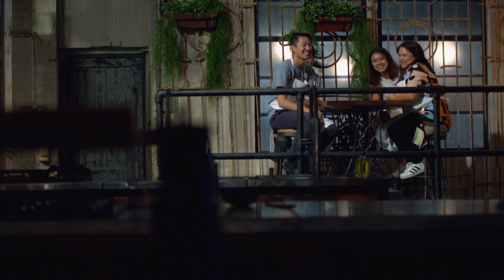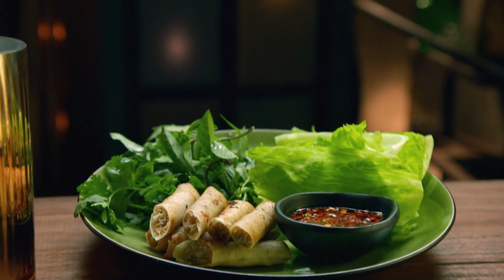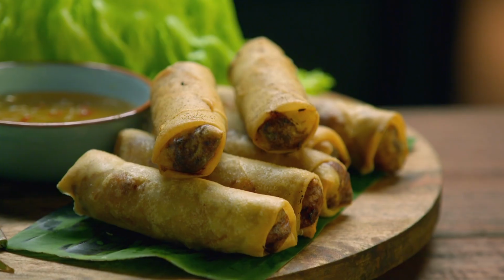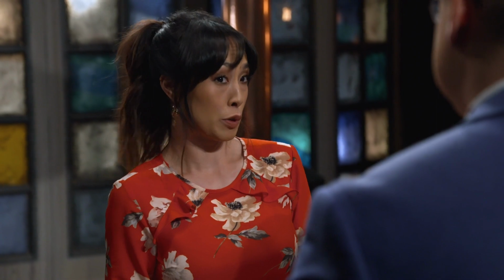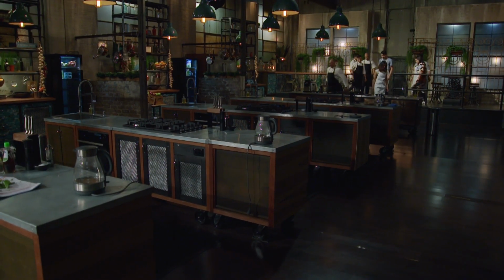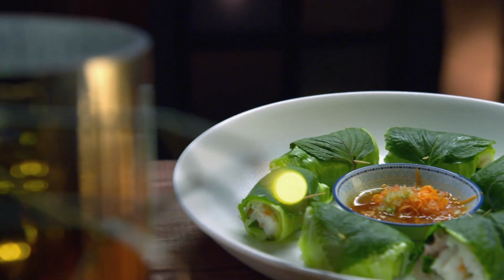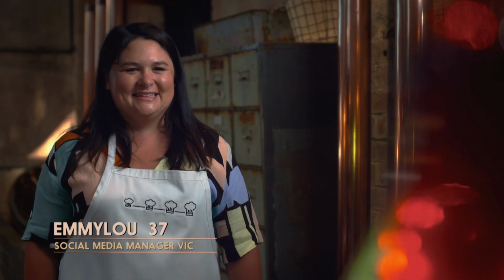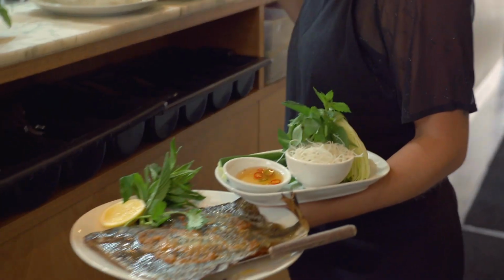Who Will Win The Spring Roll Showdown?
Can these home cooks beat the apprentice? 👀

It’s the finest cuisine prepared by the greatest international chefs ever who will cook, chop and chat their way into your heart. Chef’s Line, The Hairy Bikers, and Nadiya are just a few of the offerings on the menu that will leave you hungry for more.

Available 24/7 streaming for free on Amazon Freevee.